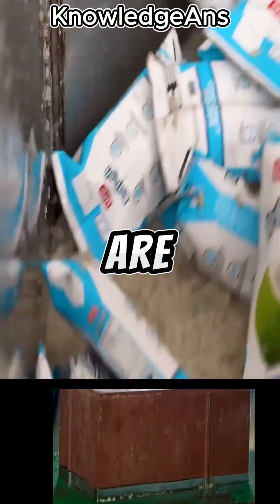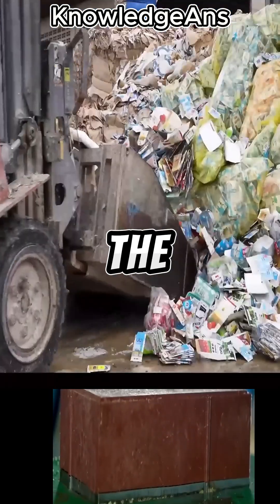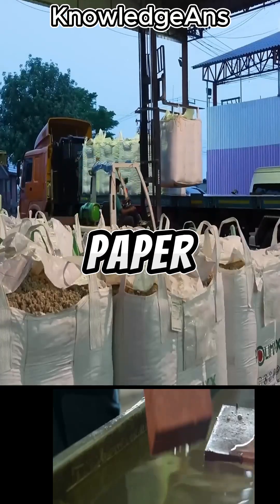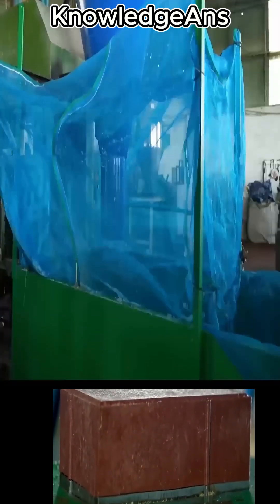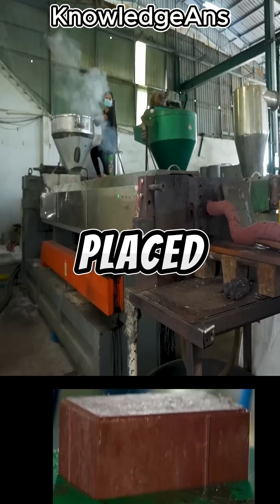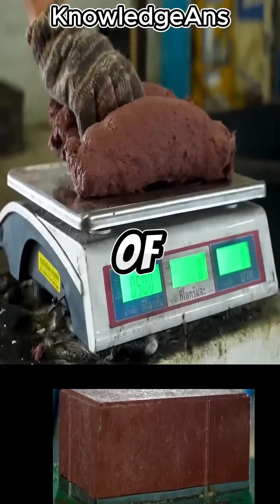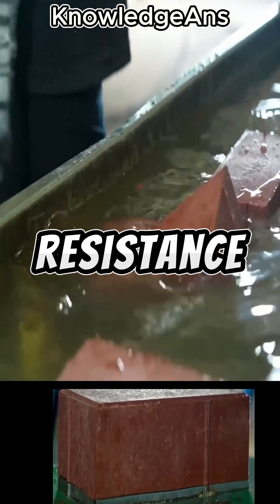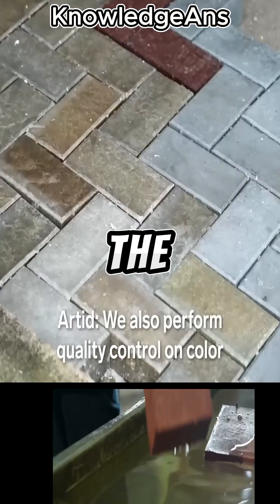Making paving blocks from milk cartons😱👀👌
Making paving blocks from milk cartons pdf
plastic paver block manufacturing process
how to make plastic bricks at home
disadvantages of plastic paver blocks
making bricks from plastic waste pdf
recycled plastic pavers for driveway
disadvantages of plastic bricks
plastic blocks for building houses
How do you make plastic waste paving blocks?
How do you make paving blocks?
How do you make bricks out of waste?
How do you make plastic bricks fire resistant?